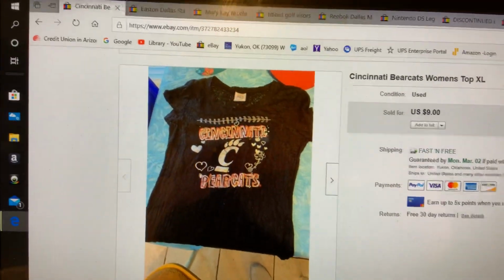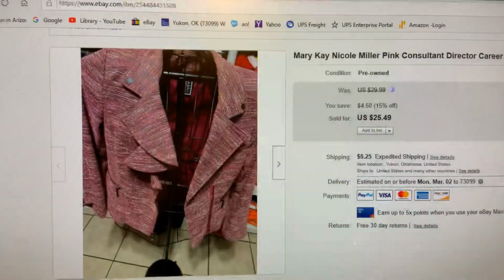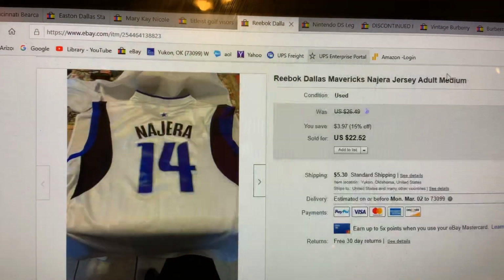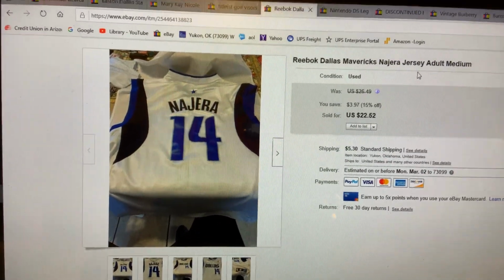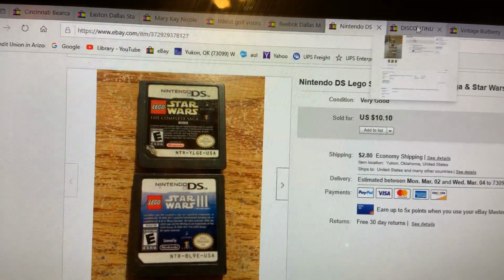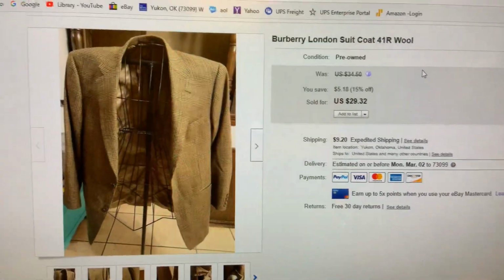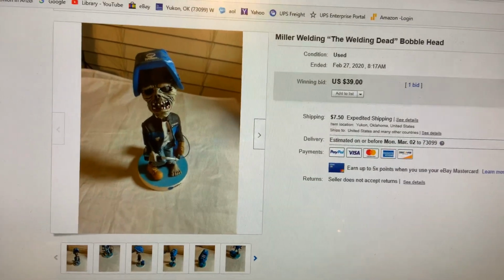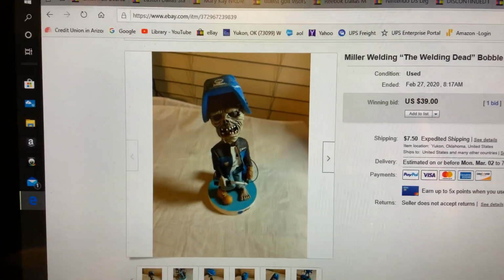$2.99 into $100 in less than 12 hours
Bobble head sold fast